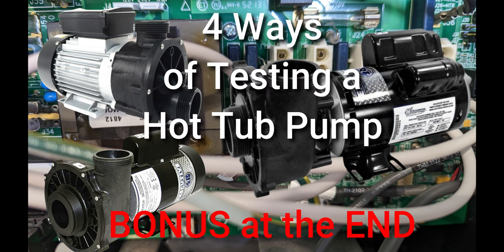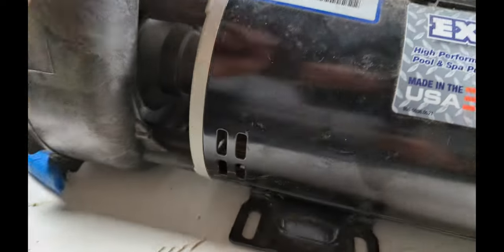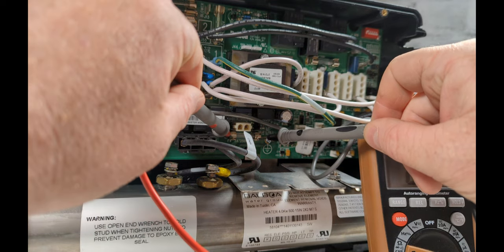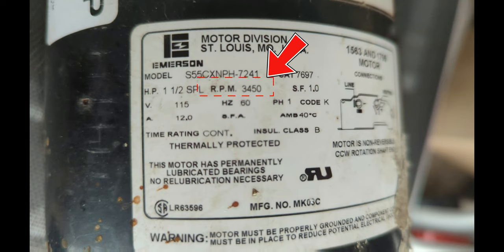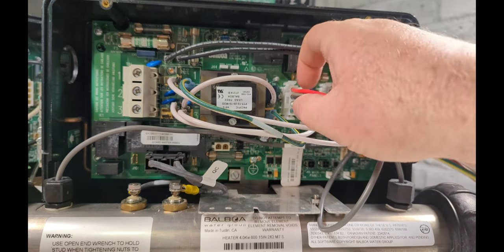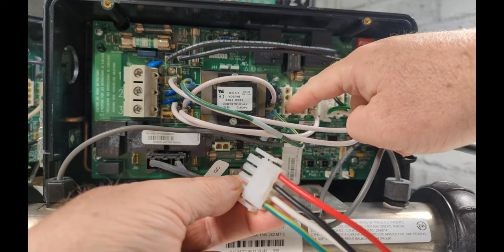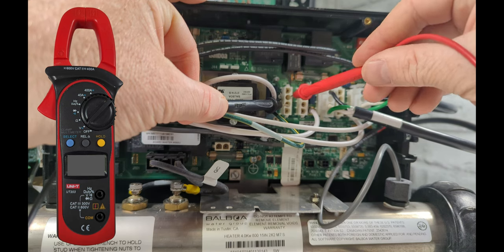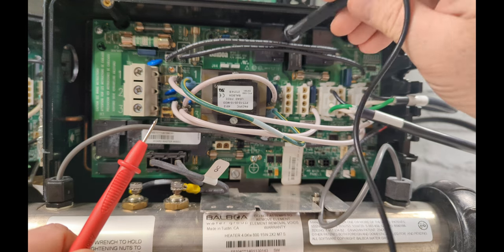4 Ways of Testing a Hot Tub Pump | Hot Tub Pump Motor Not Working | Hot Tub Pump Humming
Are you looking for ways to test a hot tub pump? Look no further! In this video, I'll show you four easy-to-follow methods to test a hot tub pump. From checking the motor volts and amps to testing the circuit board, get all the information you need to ensure your hot tub pump is working correctly. Don't wait any longer - watch now and learn how to test your hot tub pump!